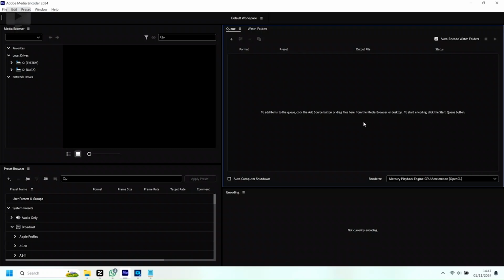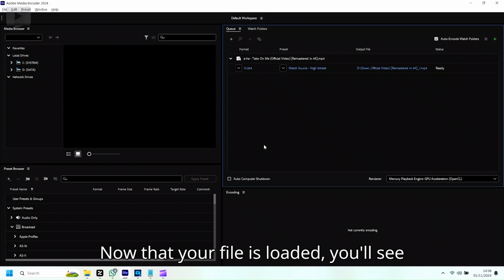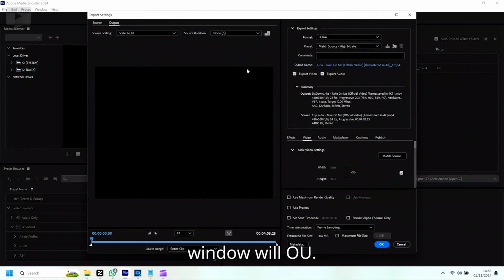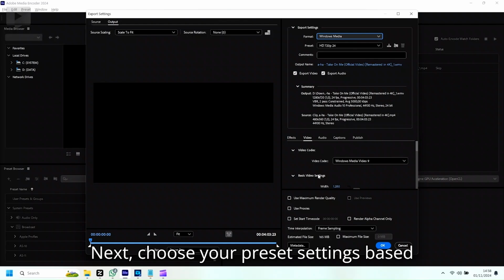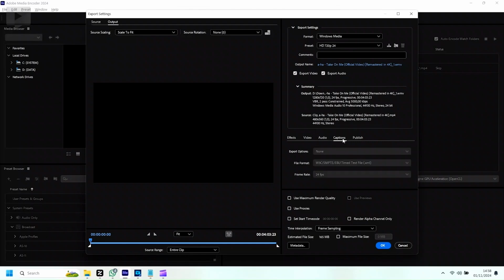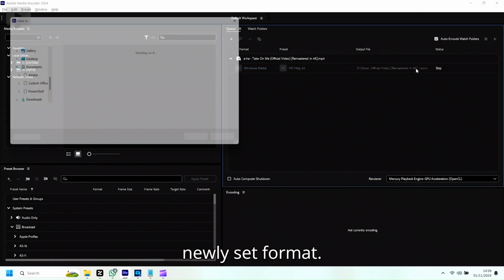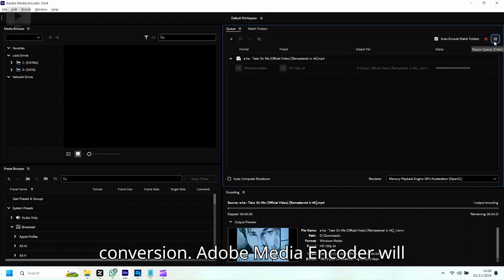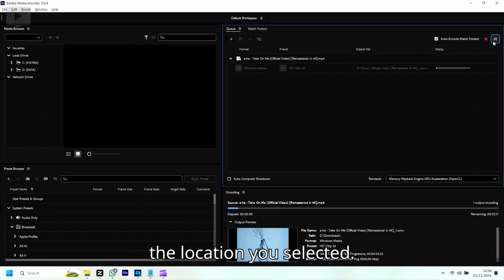How to Convert MP4 to WMV in Adobe Media Encoder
Convert MP4 video files to Windows Media WMV files quickly in Adobe Media Encoder. First, import your MP4 video file, then select the H.264 codec setting to change it. A window will pop up. Under format dropdown, select Windows Media. Make sure the settings are correct for your video and hit the Export play button. That is how to turn a MP4 file into WMV in Media Encoder.